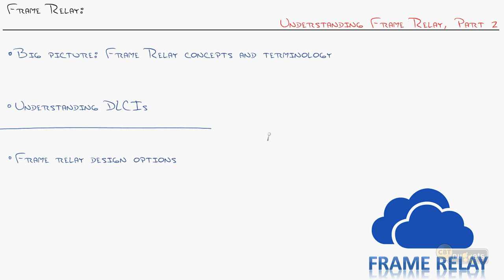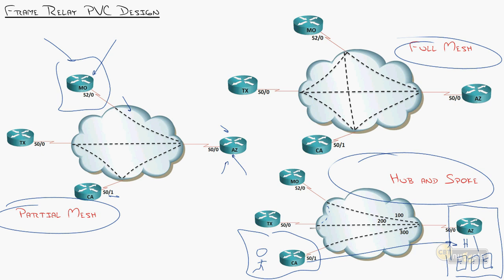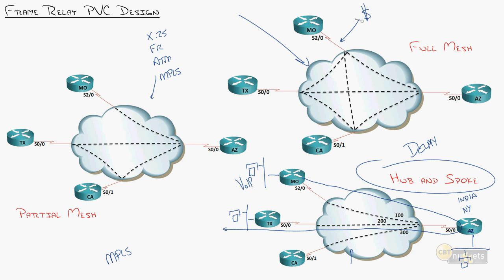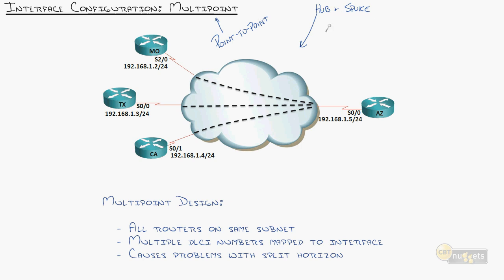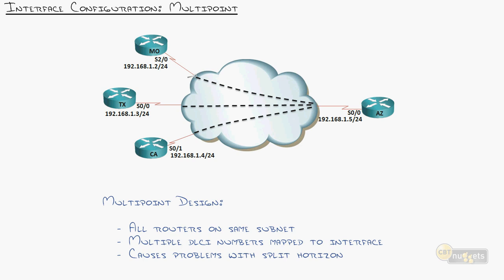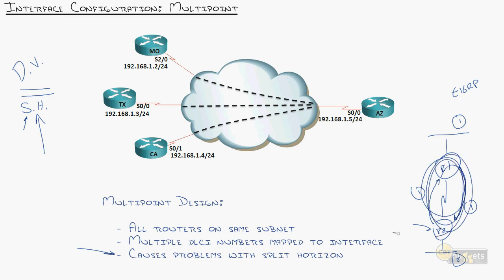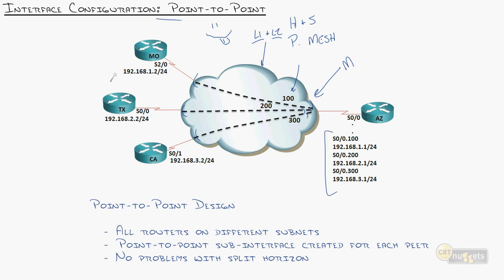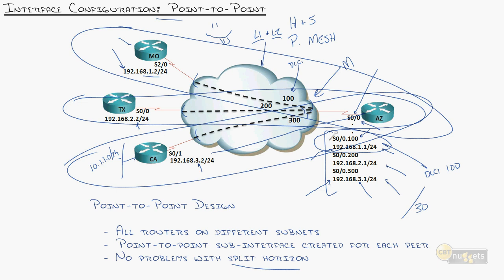13 Frame Relay Understanding Frame Relay, Part 2